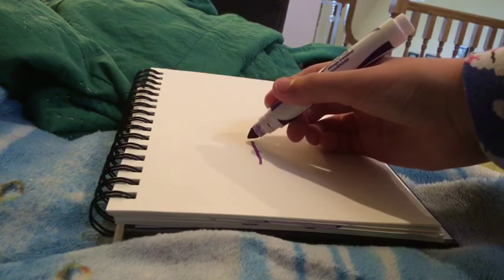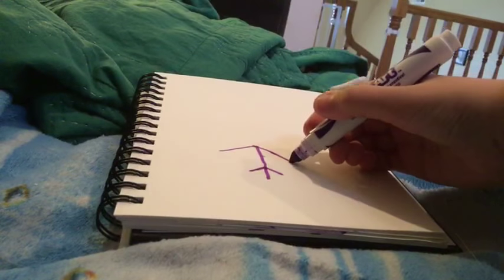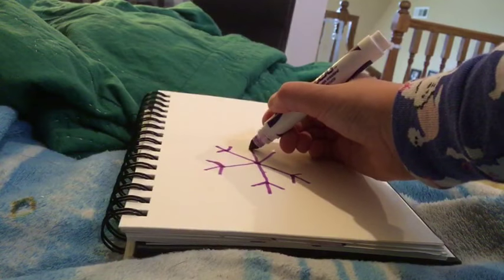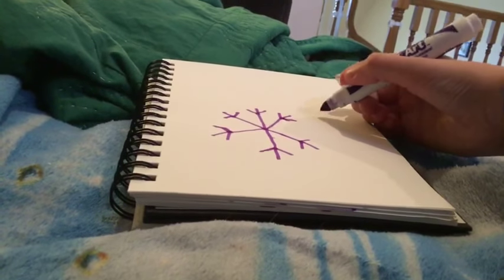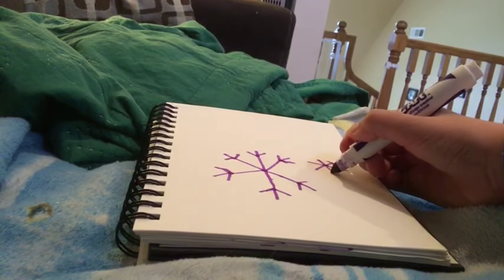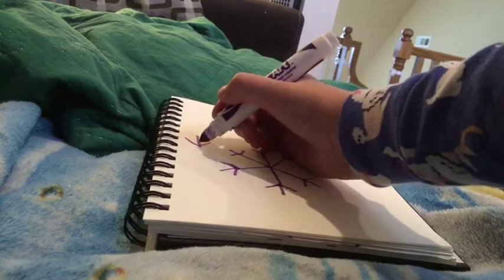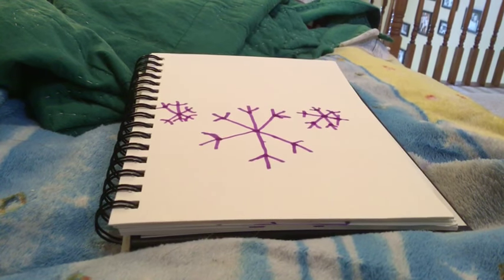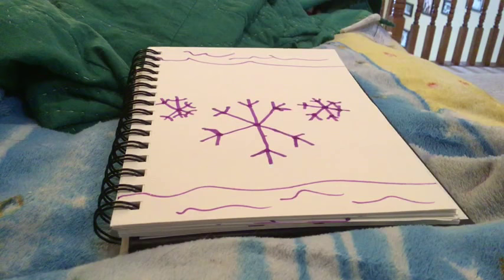How To Draw a Snowflake! Paper VS Pencil Ep #2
Today I will teach you how to draw a snowflake!Its Paper VS Pencil again!